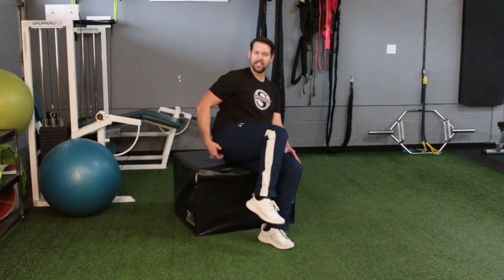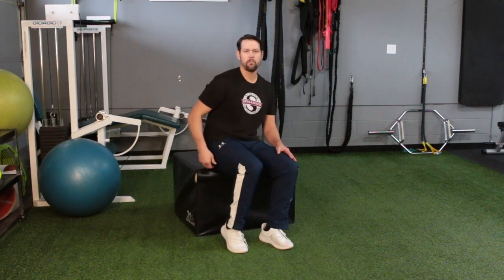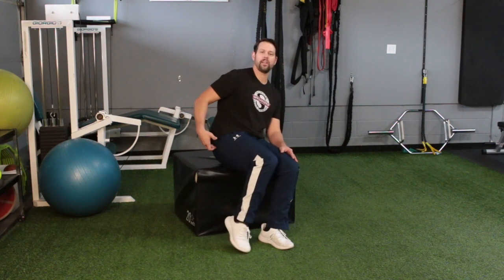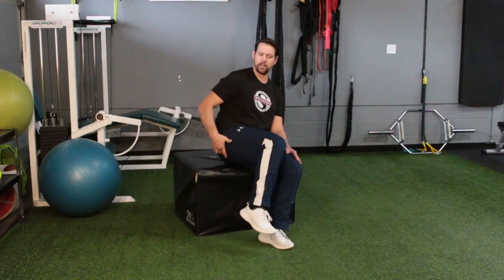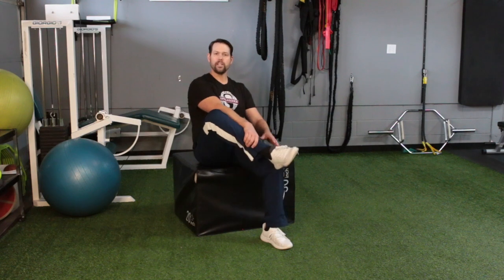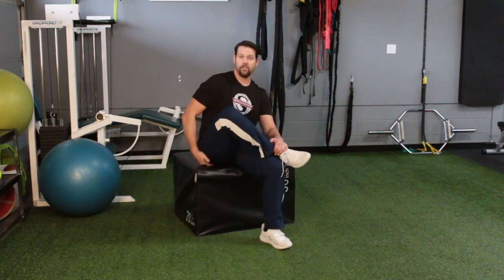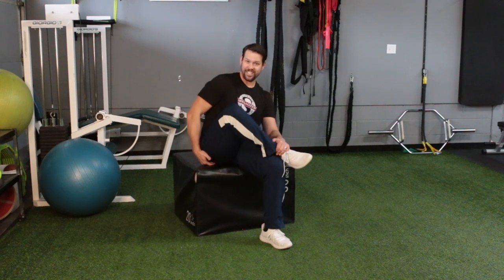Seated Piriformis Stretch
This stretch is for pain or stiffness in the hip